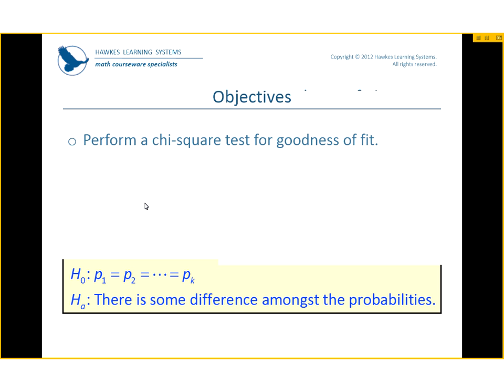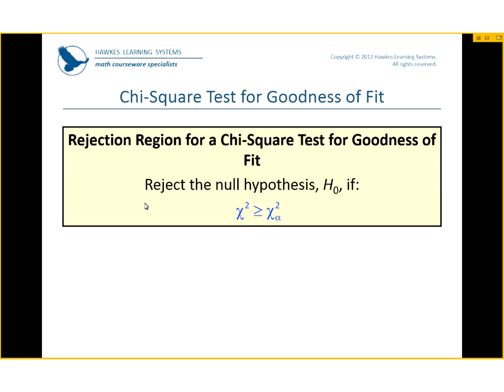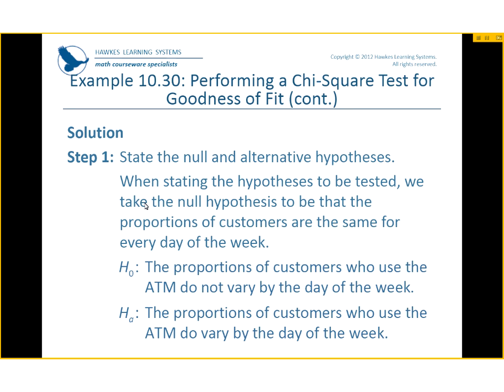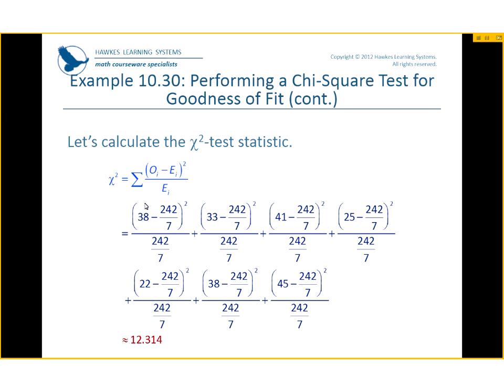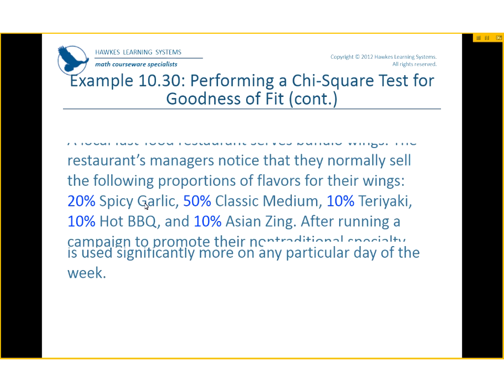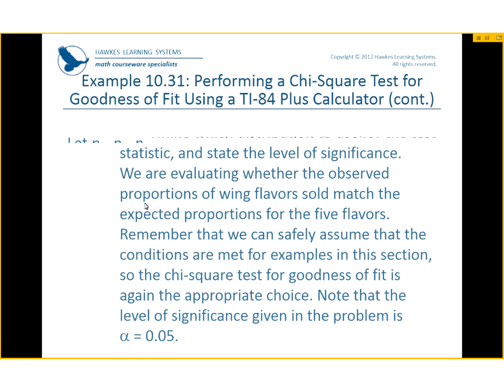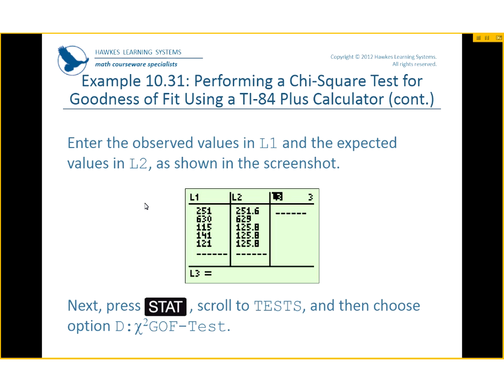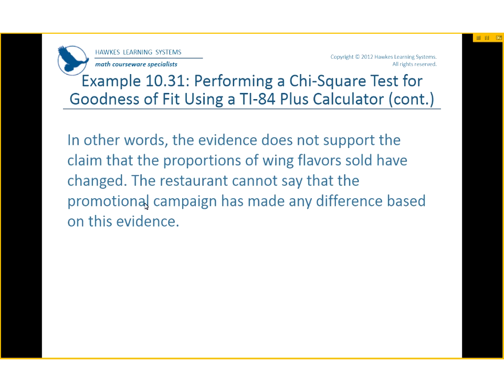Chapter 10.6 Chi Square for Goodness of Fit